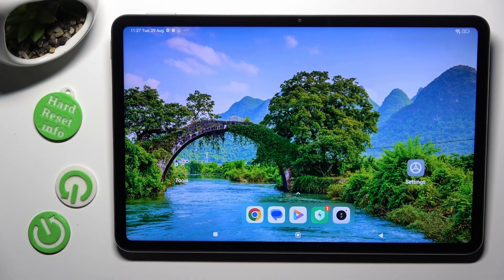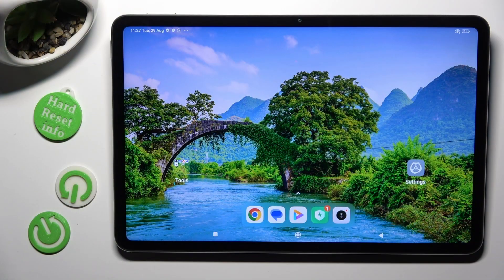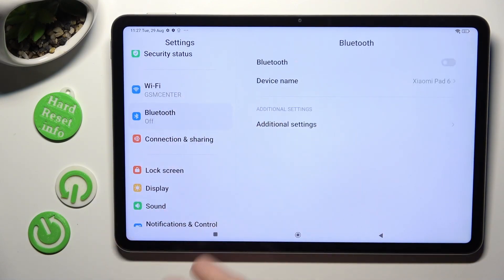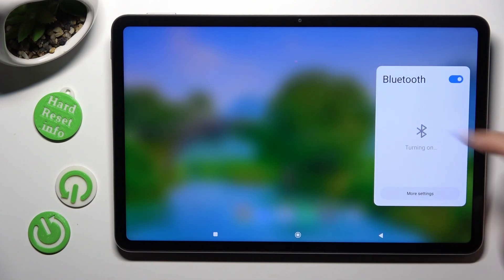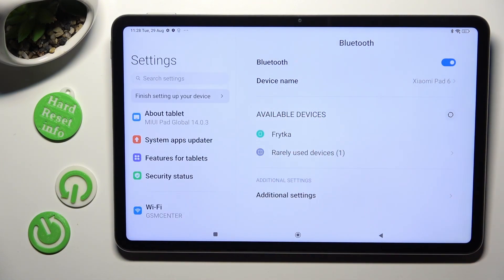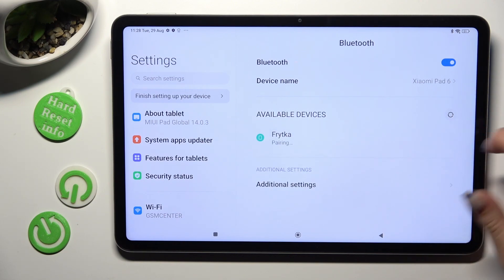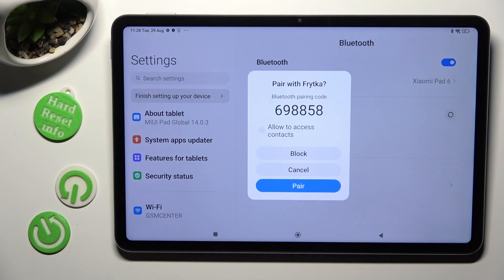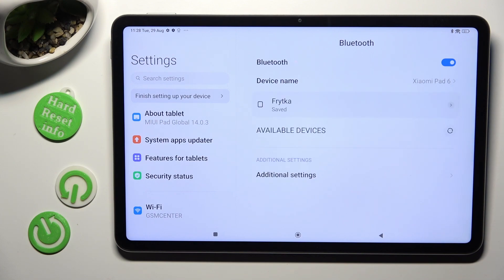How to Connect a Bluetooth Device to XIAOMI Pad 6 Tablet the Right Way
Unlock the power of wireless connectivity with your XIAOMI Pad 6! In this tutorial, we'll walk you through the step-by-step process of setting up a Bluetooth connection. Whether you want to pair your tablet with headphones, a keyboard, a smartphone, or any other Bluetooth-enabled device, we've got you covered. Learn the essential tips and tricks to ensure a smooth and hassle-free pairing experience.

How to set up a Bluetooth connection on the XIAOMI Pad 6? How to enable Bluetooth on XIAOMI Pad 6? How to configure the Bluetooth connection on the XIAOMI Pad 6? How to connect Bluetooth headphones to XIAOMI Pad 6?